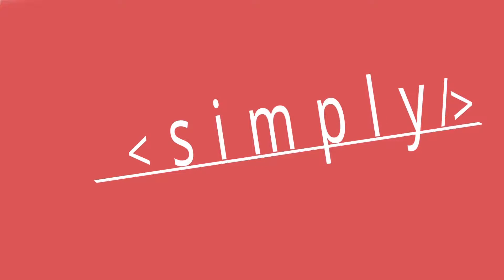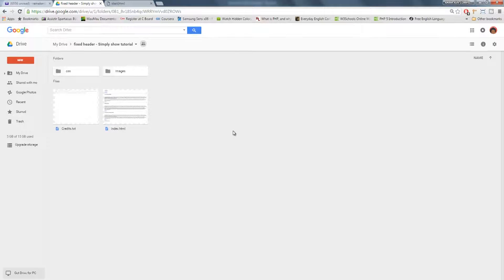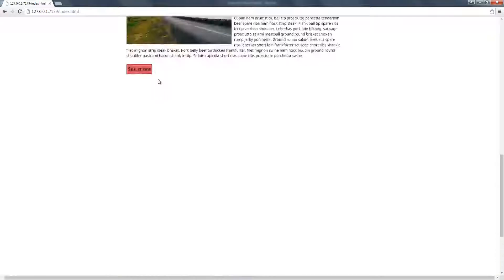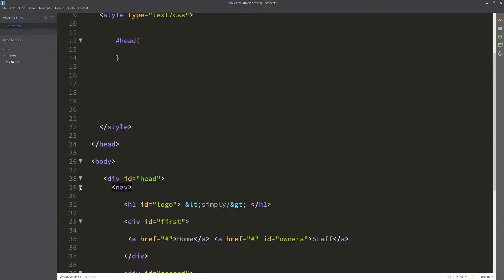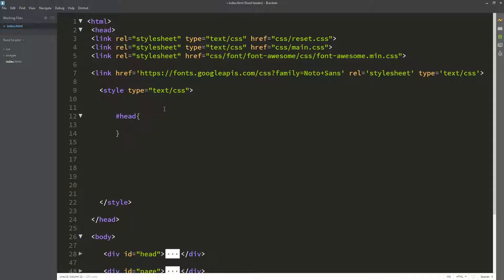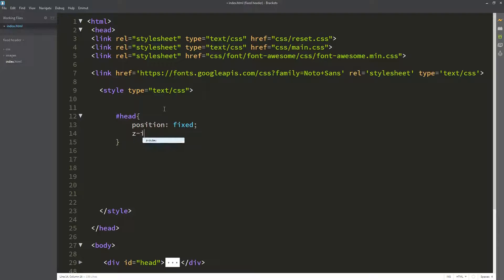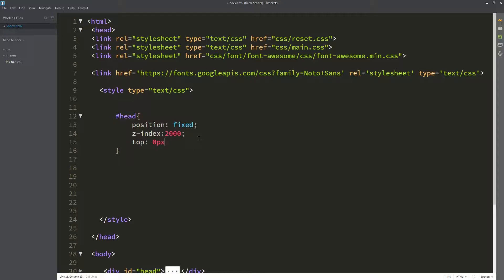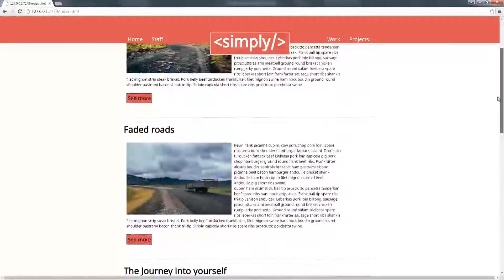Fixed Navigation Menu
This video teaches about how to code a fixed navigation in a website using css and html. A fixed navigation is convenient as it saves the user time not to scroll up again when they want to access the navigation. It also enables companies to keep their branding in their users  sight throughout the viewing process. It also provides a quick and easy flow through a website .